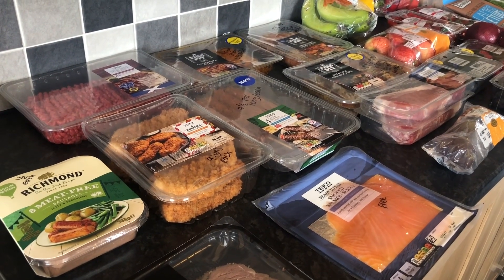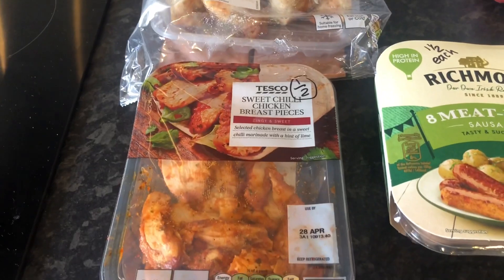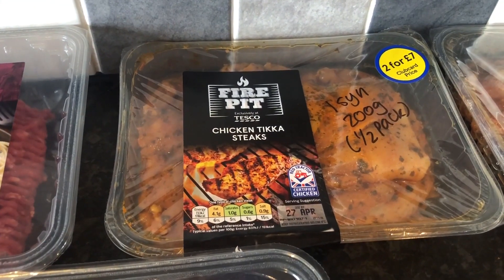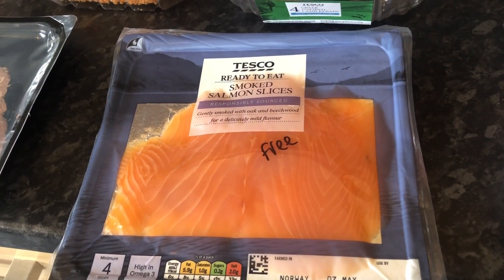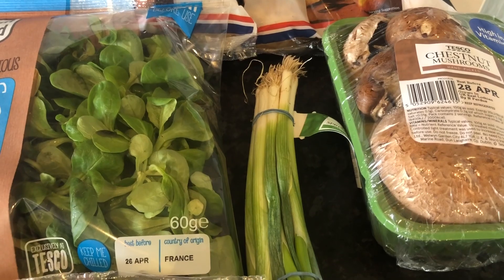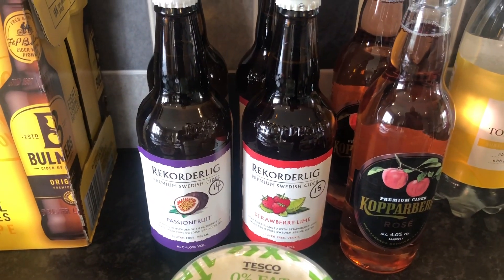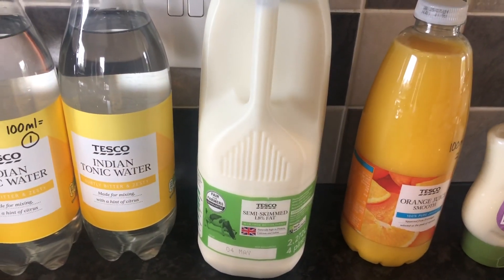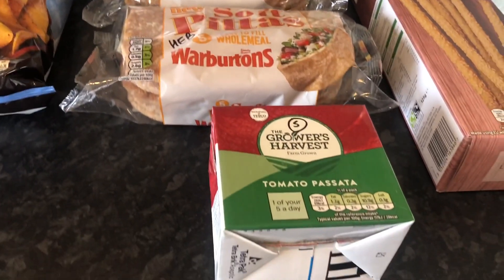Slimming World Tesco Grocery Haul | April 2021 | BBQ Ready! | All syns included | Family of 4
My weekly Tesco grocery haul, mostly Slimming World Friendly for my family of 4.  Getting BBQ ready!